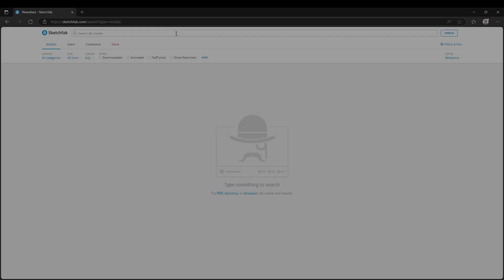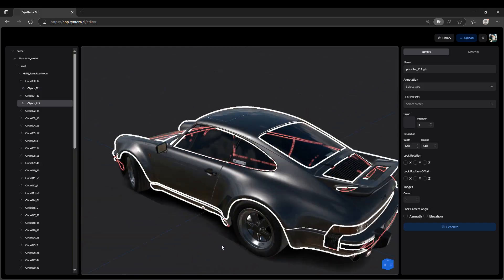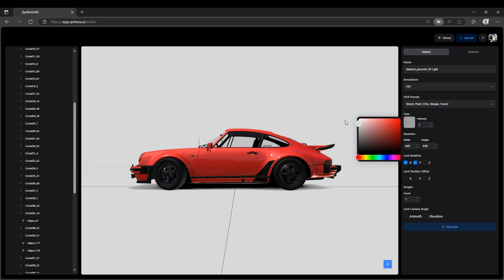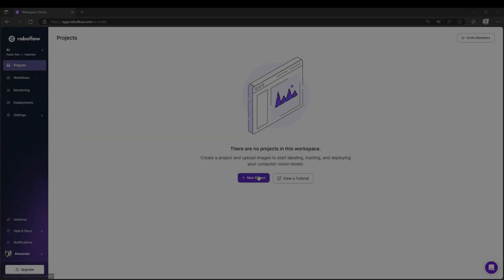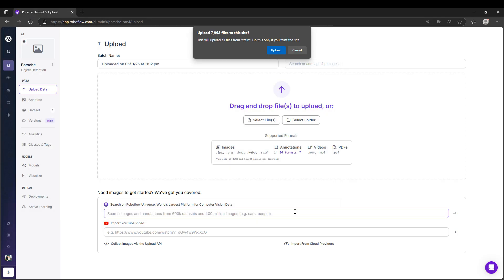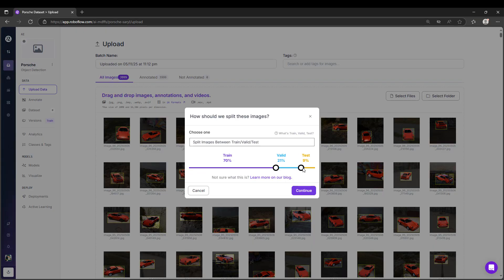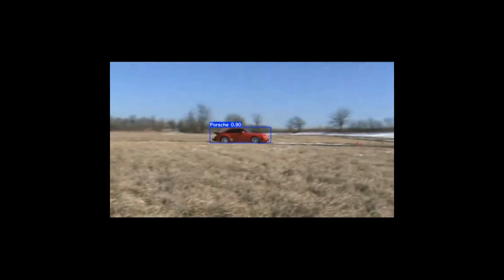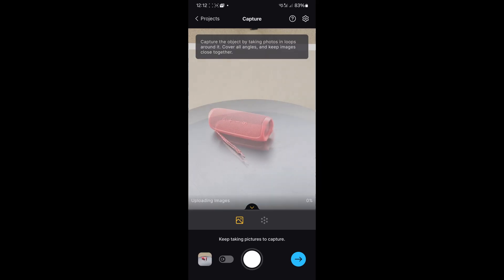Synteza AI guide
In this short guide we’ll go from a bare 3D model to a fully‑trained computer‑vision model using Synteza plus a quick Roboflow hand‑off for extra experimentation, and discover a variety of models supported by Ultralytics, including